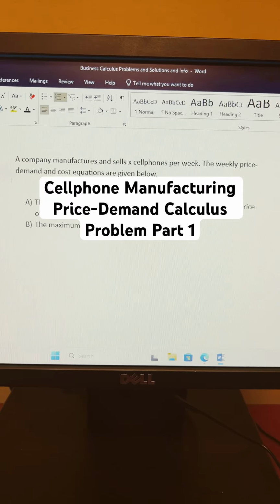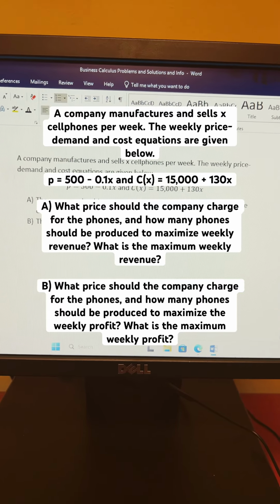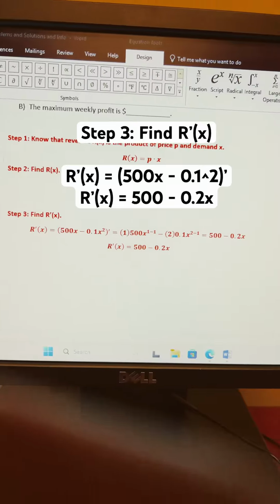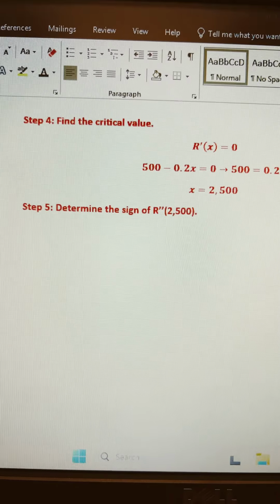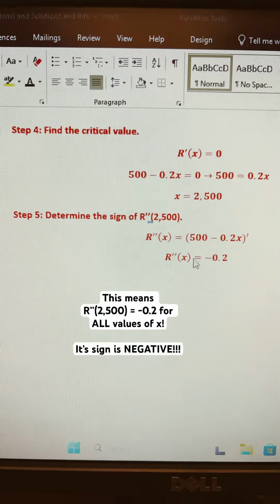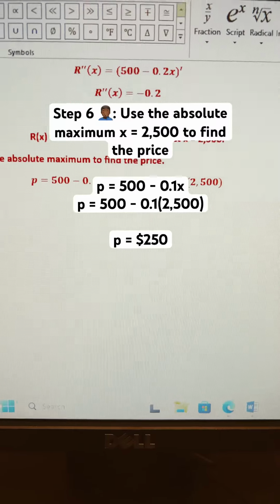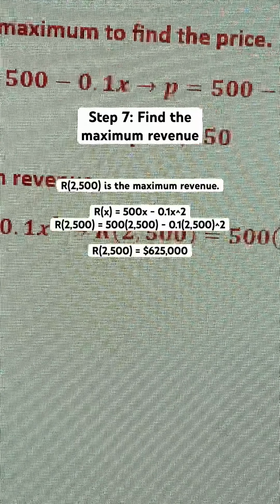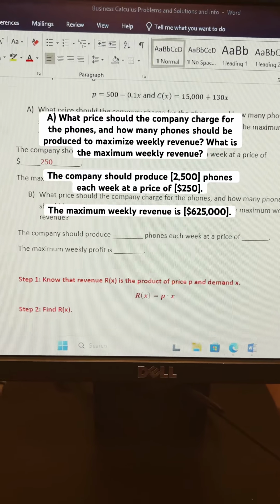Cellphone Manufacturing Price-Demand Calculus Problem Part 1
A company manufactures and sells x cellphones per week. The weekly price-demand and cost equations are given below.

p = 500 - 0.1x and C(x) = 15,000 + 130x

A) What price should the company charge for the phones, and how many phones should be produced to maximize weekly revenue? What is the maximum weekly revenue?

B) What price should the company charge for the phones, and how many phones should he produced to maximize the weekly profit? What is the maximum weekly profit?